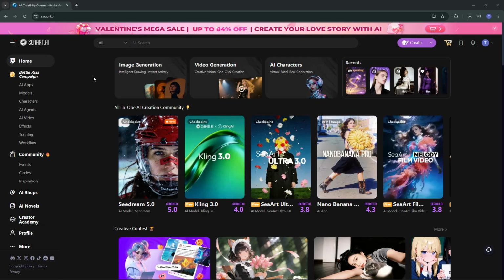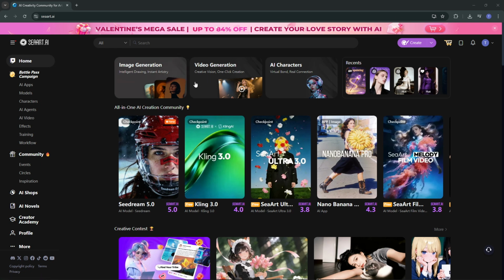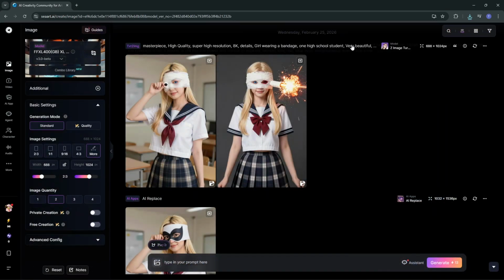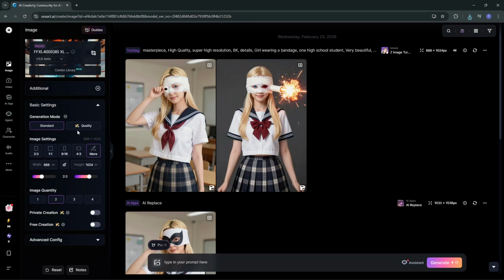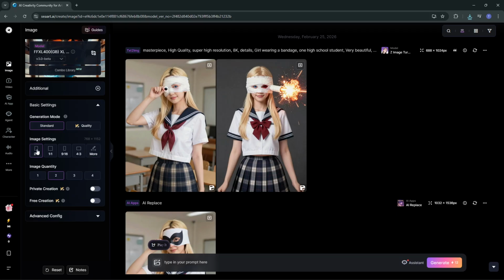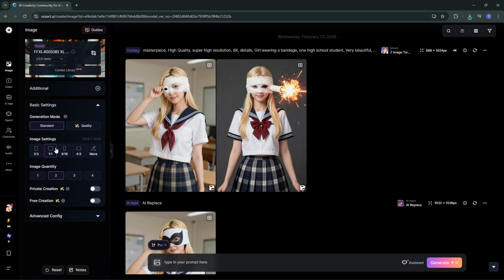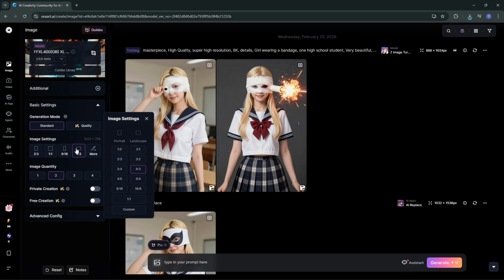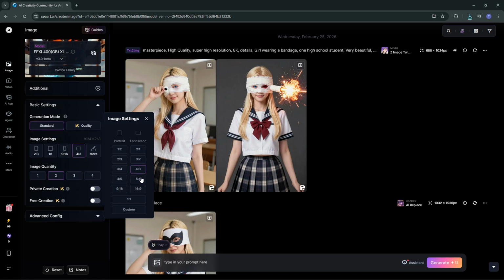How To Change Aspect Ratio In Seaart (Working 2026)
How To Change Aspect Ratio In SeaArt, Change Aspect Ratio SeaArt Tutorial, SeaArt Aspect Ratio Settings, SeaArt Canvas Size Guide, How To Resize Canvas In SeaArt, SeaArt AI Image Size Tutorial, SeaArt Resolution Settings, SeaArt Width And Height Adjustment, SeaArt For Beginners, SeaArt Step By Step Tutorial, SeaArt Image Dimensions Guide, SeaArt AI Tools Explained, SeaArt Tips And Tricks, SeaArt 2026 Tutorial